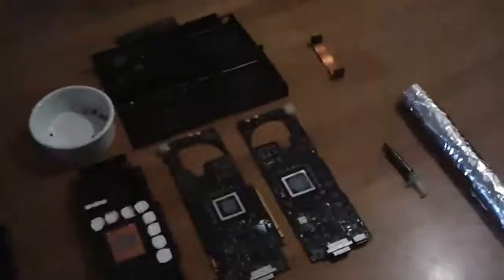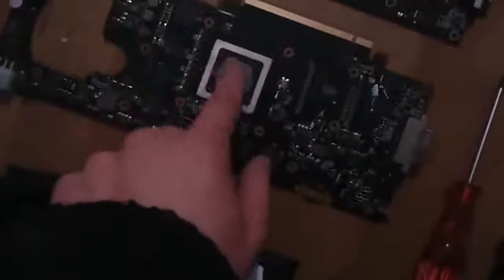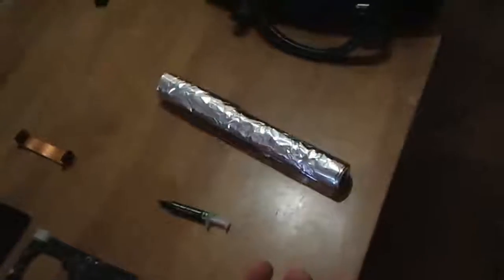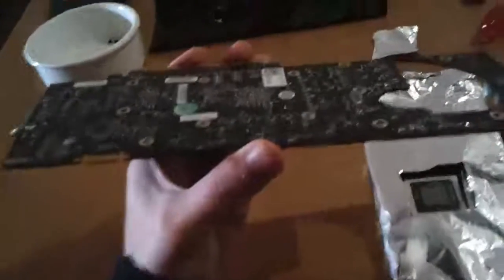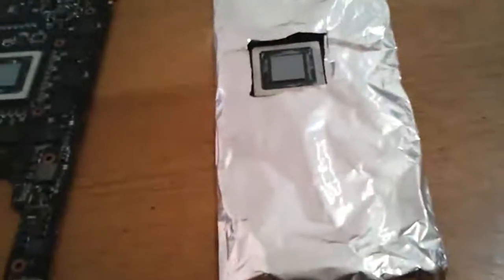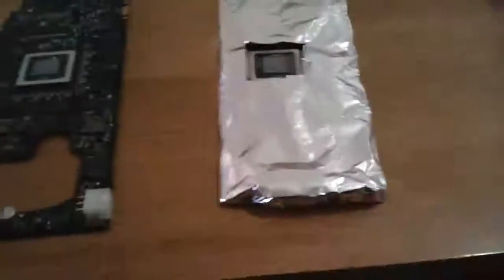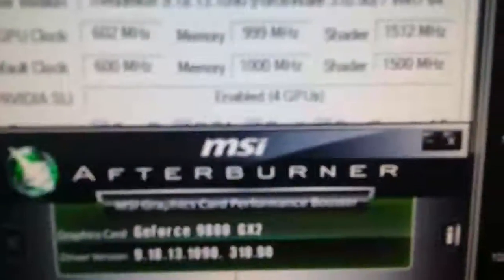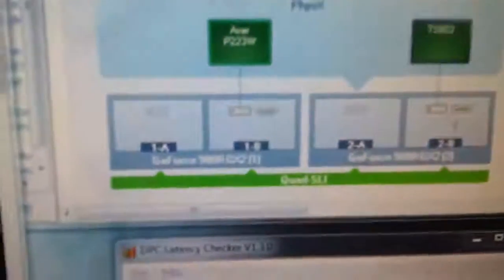GPU Baking Trick fail? Bake again! (9800 GX2)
Apologies for shitty quality, but it takes forever to compress it crispier.
First bake with GPU processor facing up failed.
Secod bake with GPU processor facing down succeed. However I ran into problems with mobo resetting BIOS settings, thus checksum mismatch. While i got multiplier set to 9, it locked me to 333.3 x 6 for some reason. After few restarts and fiddling around with cables i got it back to 333.3 x 9. Works smooth so far.
The card did not output video at first. So i added it to SLI to working GPU and plugged both monitors into working GPU. After clean install of drivers i noticed baked GPU was around 75oC idle. Then i launched MSI afterburner with custom fan setting and it went down to 65oC and suddenly gave video output to a monitor, probably heat had something to do with this.

Yes this baking method works. Probably not for long tho, but enough till I save for a new GTX 660 or 660 ti.

QX9650 @ 3.0Ghz (9 x 333.3 stock)
9800 GX2 Quad-SLI
4GB DDR3 @ 1333Mhz 1.5V
Overall outdated system, hopefully some OC can fix it before upgrade. 8GB Ram is first on my list followed by 660 ti and SSD

OSD in-game:
MSI Afterburner + HWinfo64 (sensors only)